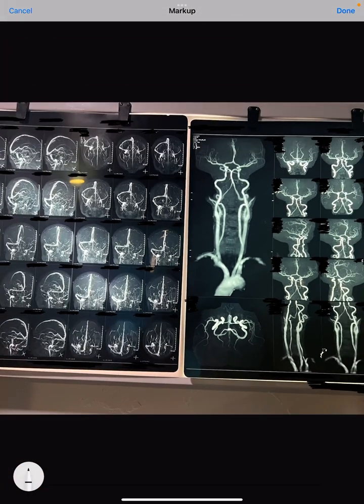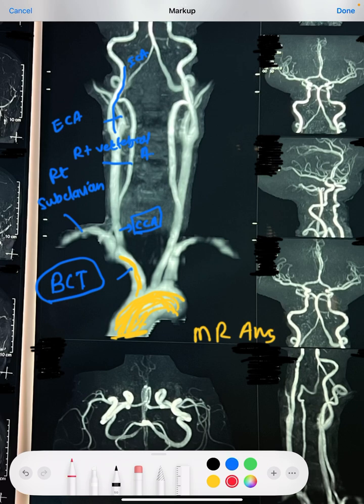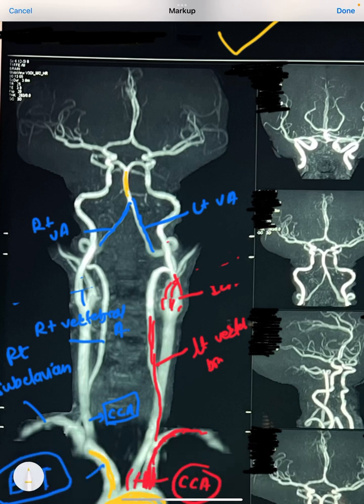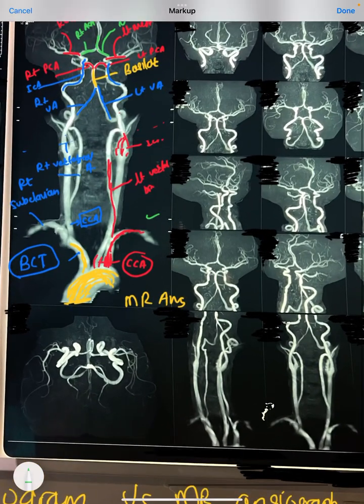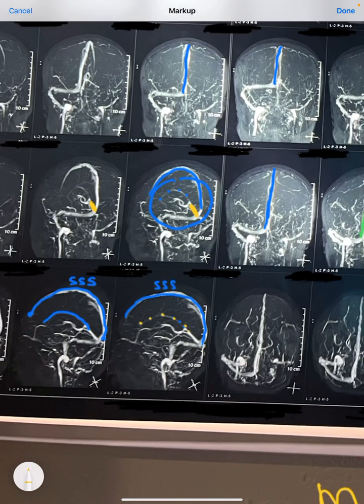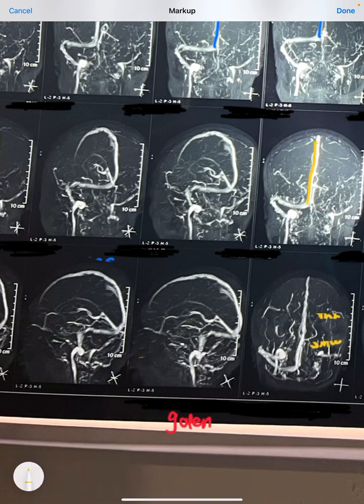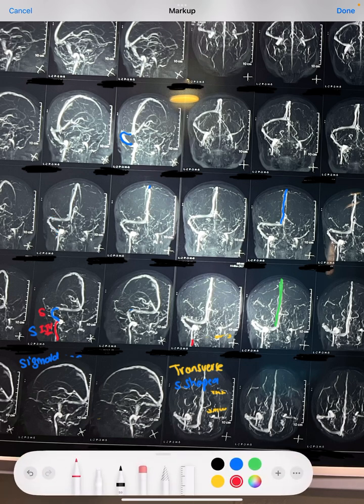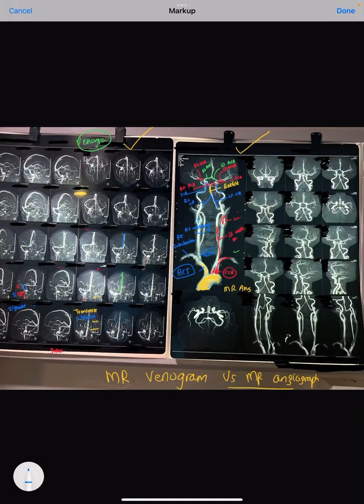MR VENOGRAM VS MR ANGIOGRAPHY (MRI) - BASIC ANATOMY